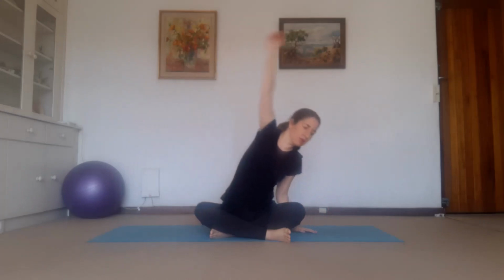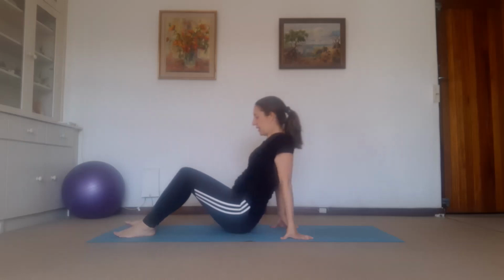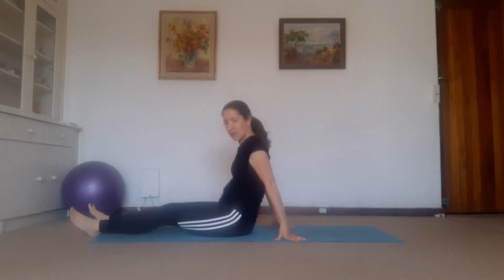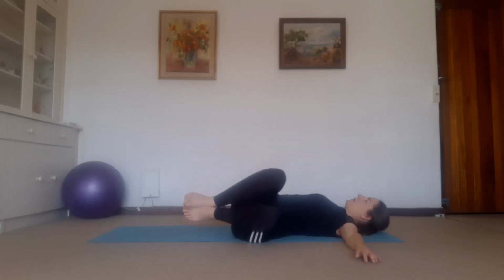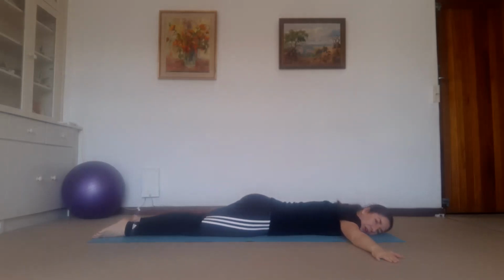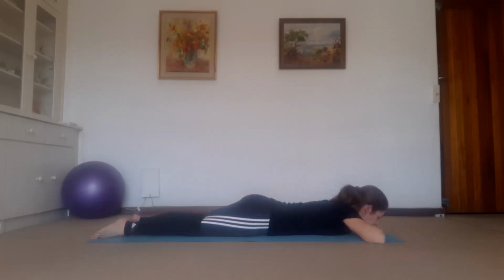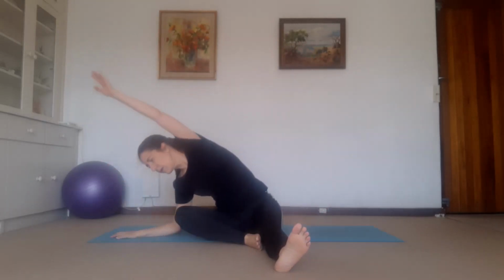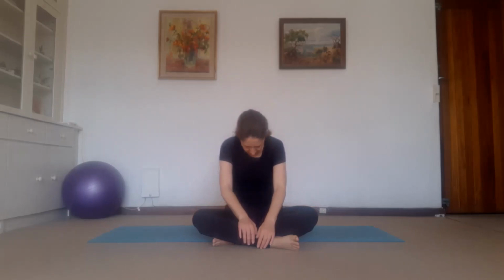Pilates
Pilates without apparatus